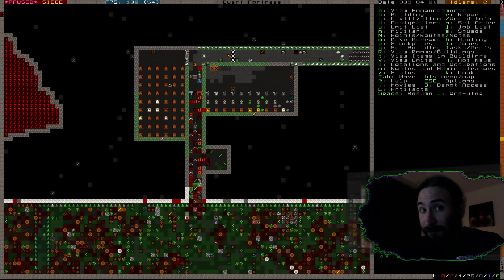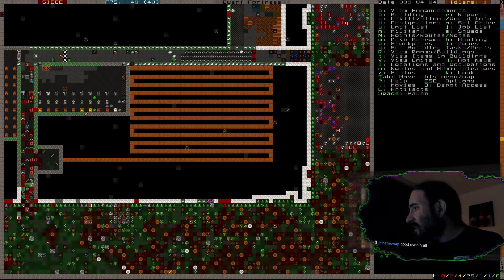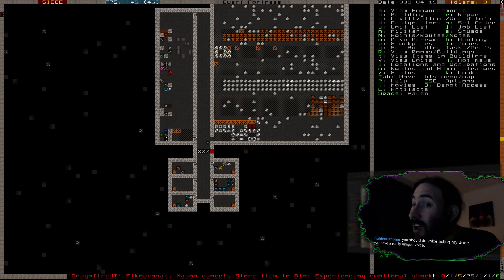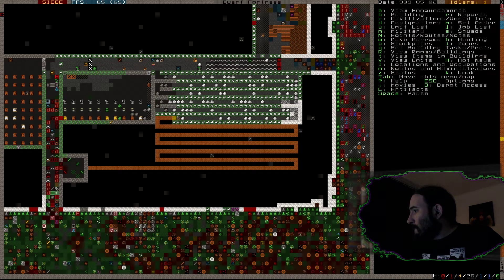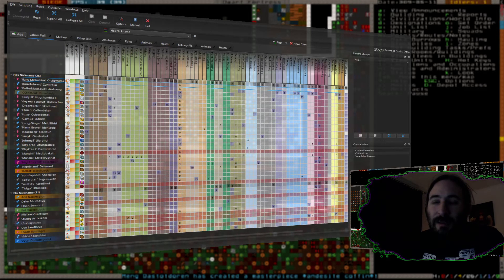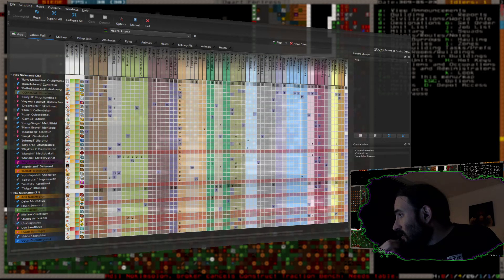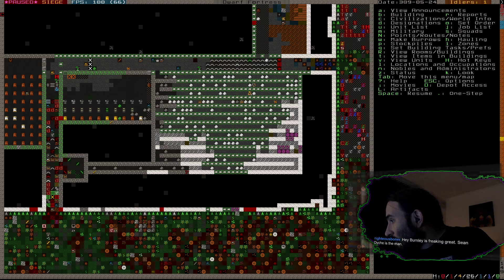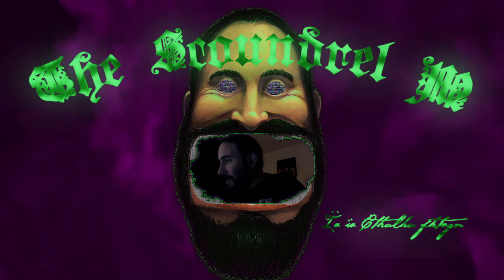Cryptbeards XXII: A tale of volcanos and Necro towers Part 11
This video was recorded live in front of a chat audience

If you make a comment relating to the content of this video, I'm a lot more likely to understand what you're referring to if you include the time code.

If you'd like to join us for the live show (some of which isn't recorded) I usually stream late night Mondays & Thursdays, UK time.

I have an active Discord channel. You're welcome to pop in any time and say hi. I'm quite likely to be there and you may even meet some of the regulars from the Twitch chat, how exciting! There's even a room for posting all the links that come up in the live chat,

For live stream notifications while you're playing games on steam, you can join my steam group:

I also occasionally sell T-Shirts, here's my sartorially magnificent selection (if any are currently available, they aren't always):

Other Games I have played...